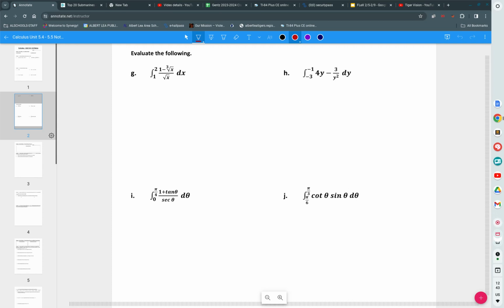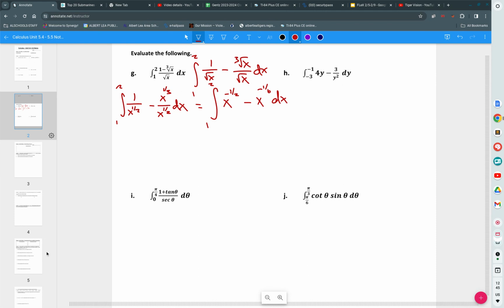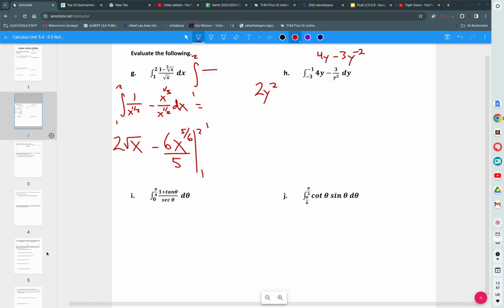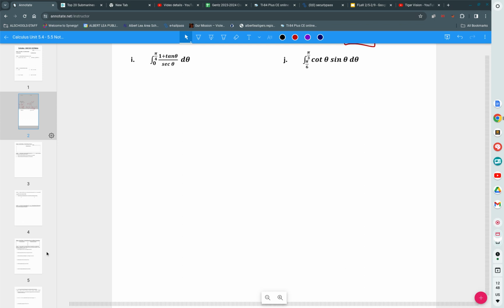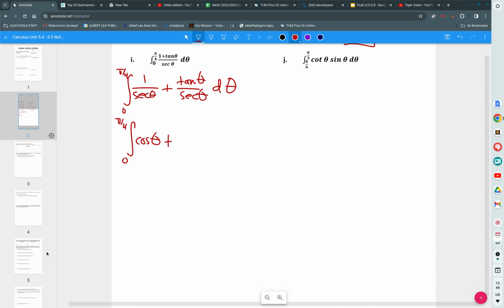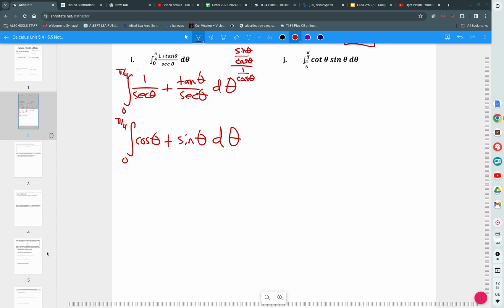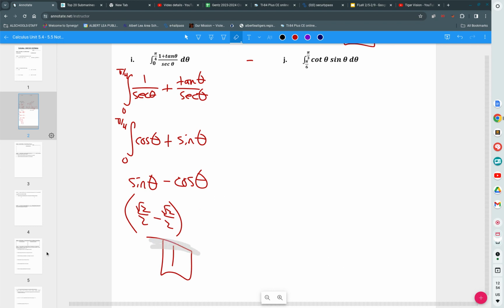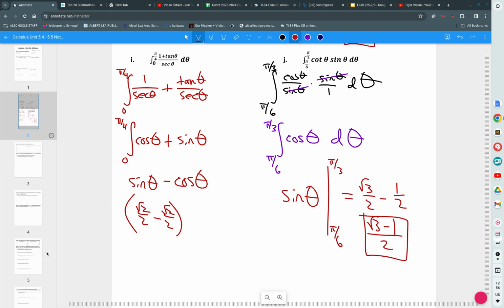Calculus Unit 5.4 Notes Indefinite Integrals Part 2 2024